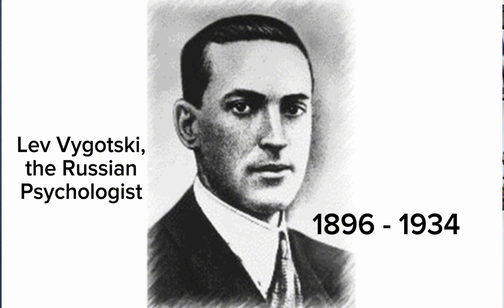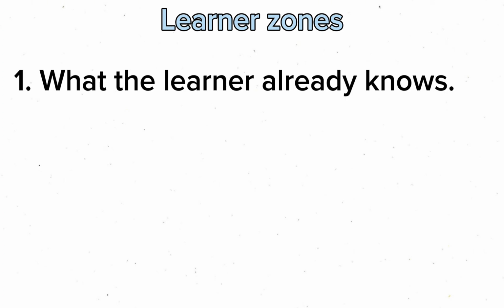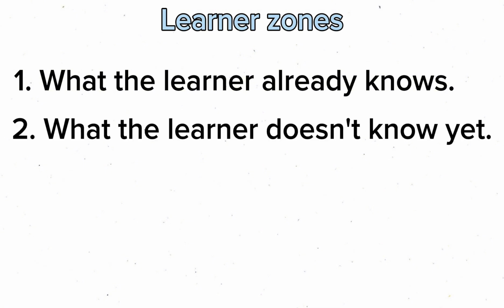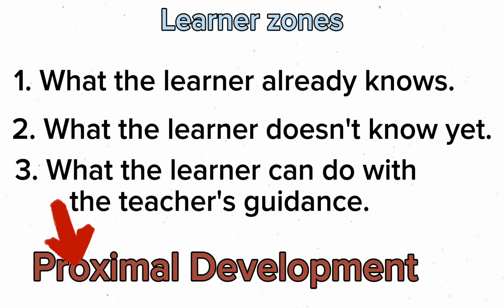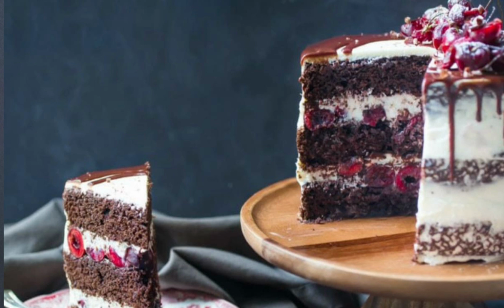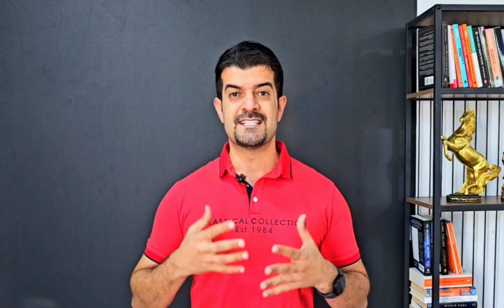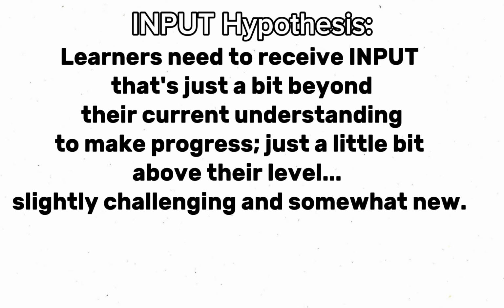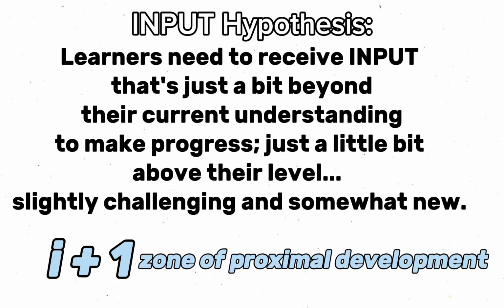TESOL with Bahaa (3) Making things easy to understand (Three Learner Zones)